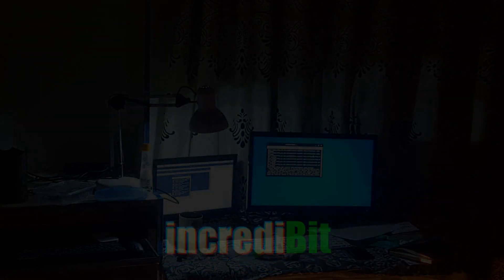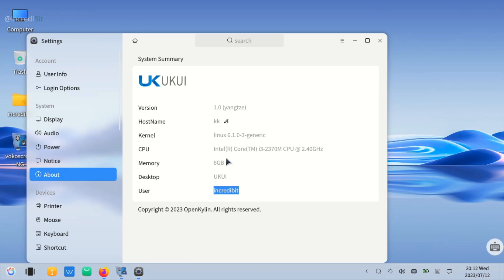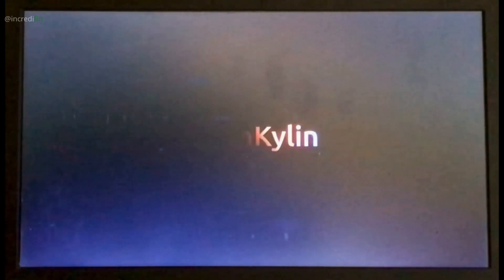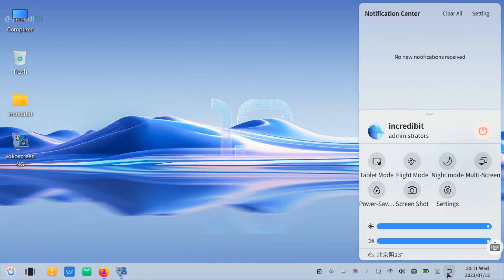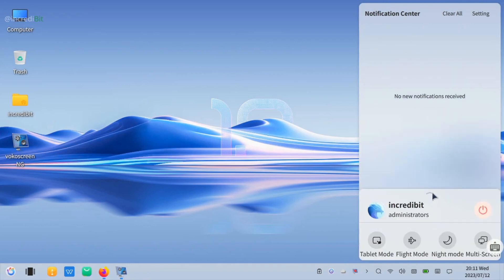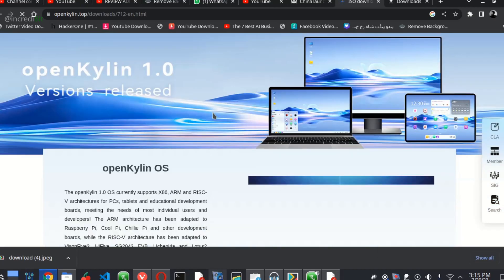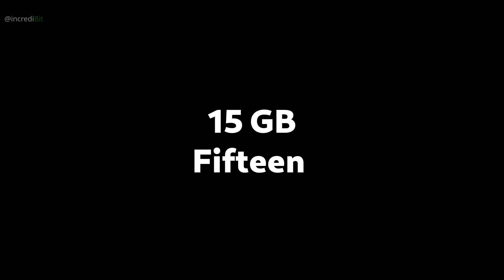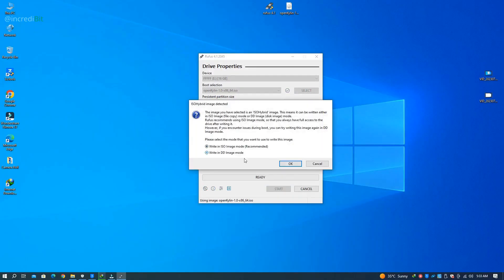Open Kylin 1.0 Manual install |incredibit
how to install open kylin 1.0,
open kylin 1.0 dual boot windows,
open kylin 1.0 manual install,
open kylin 1.0 bootable usb,

how to crate bootable usb using rufus :

about open kylin,